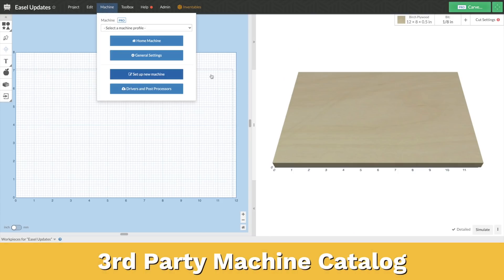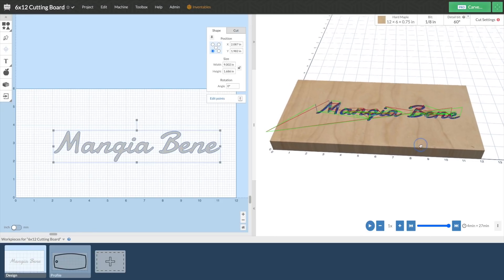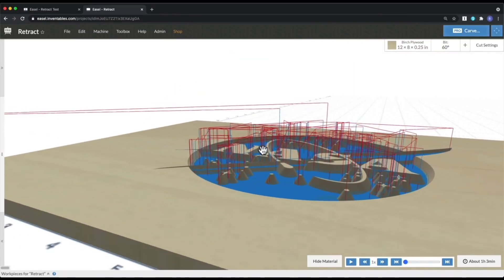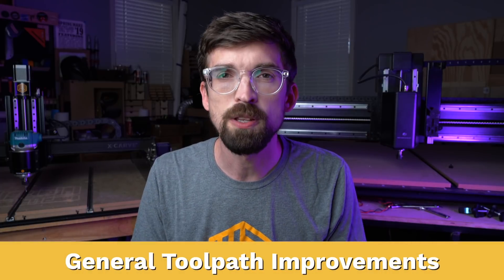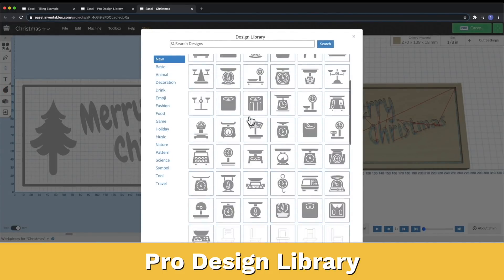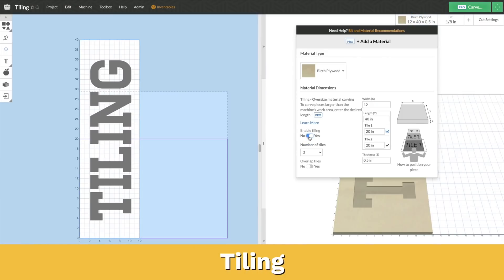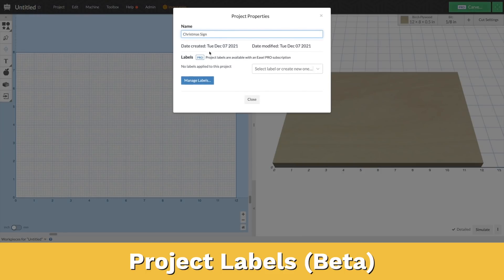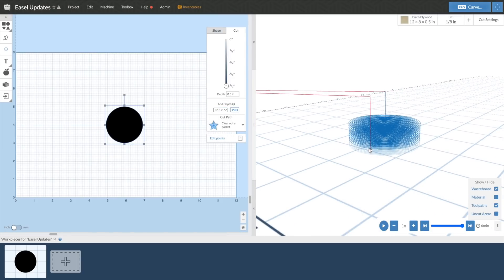2021 Easel Year in Review | Software for your CNC Machine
We've made a bunch of improvements to Easel this year!  Let's see if you missed any.